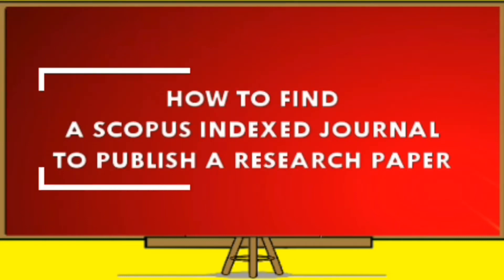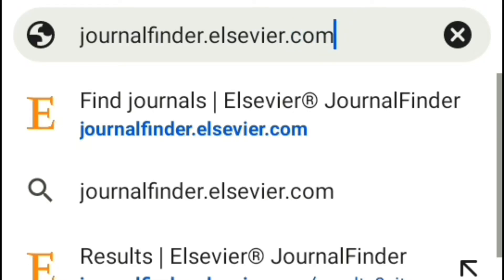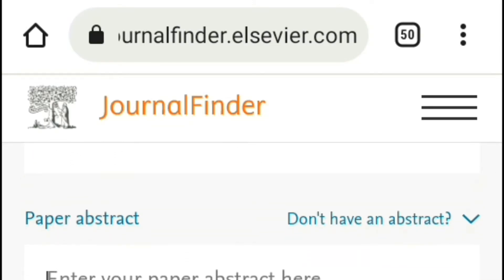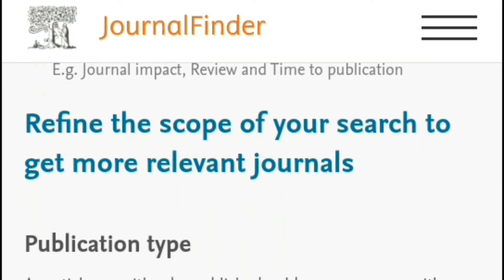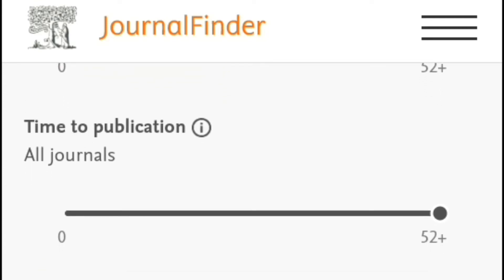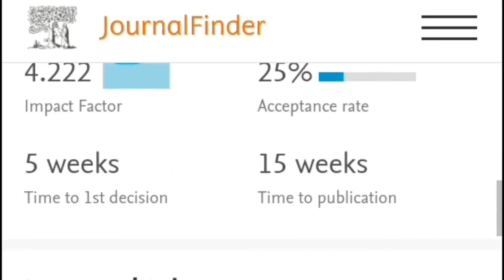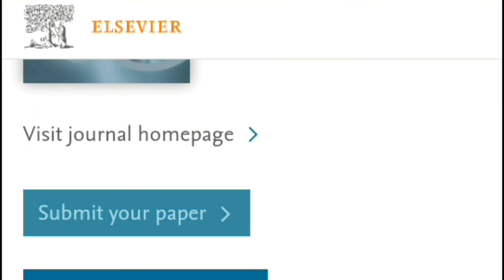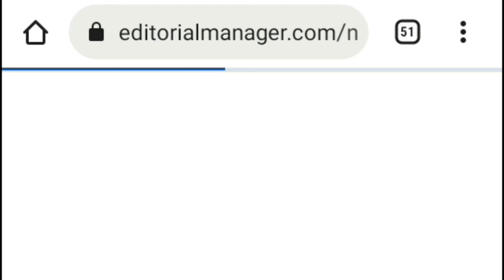How To Find a Scopus Indexed Journal To Publish a Research Article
This video includes a detailed explanation of how to find a peer-reviewed scientific journal indexed in Scopus to publish a research paper. This is the best and easiest way that allows junior researchers, master's and doctoral students to find the reliable scientific journal for scientific publication.